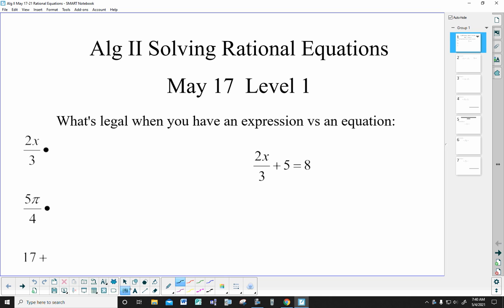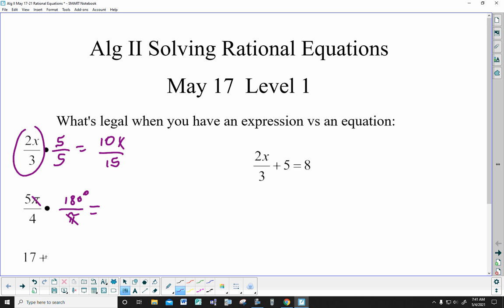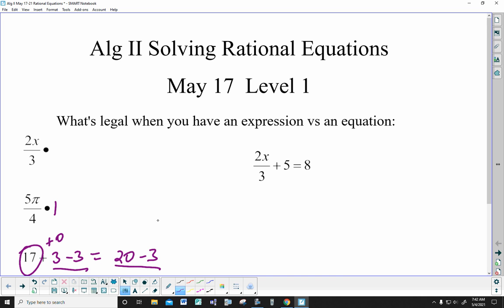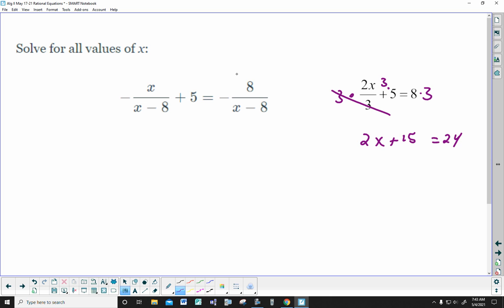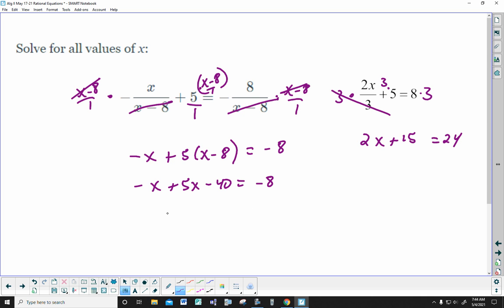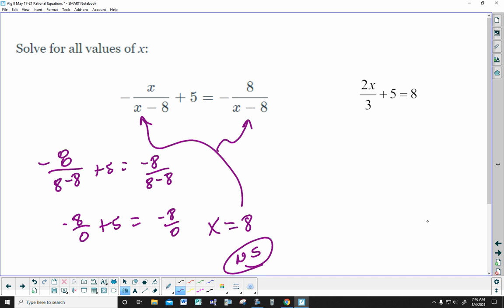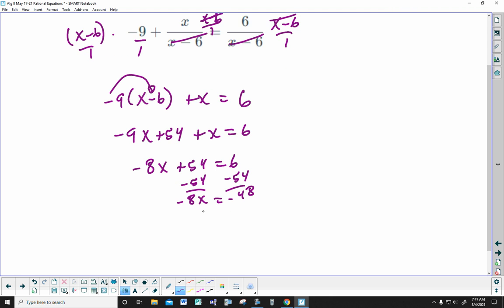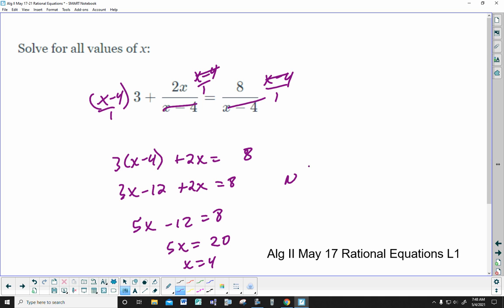Alg II May 17 Rational Equations